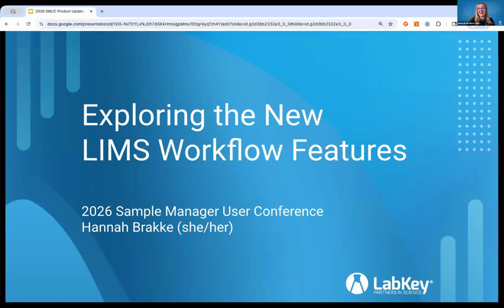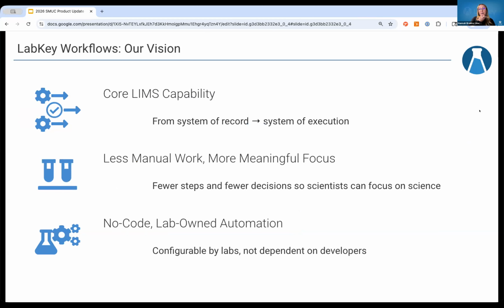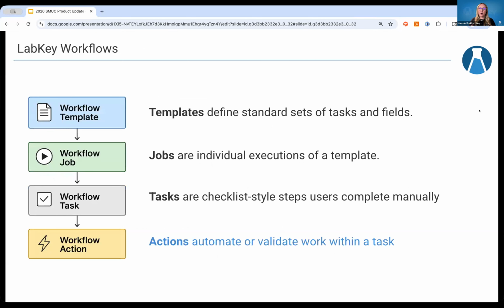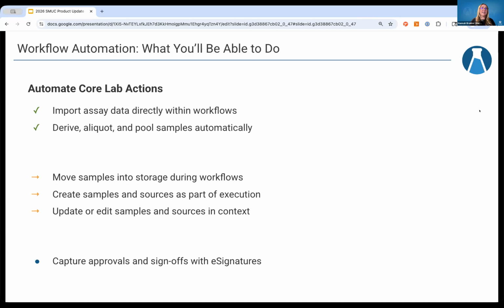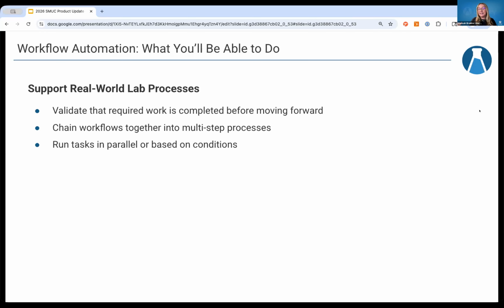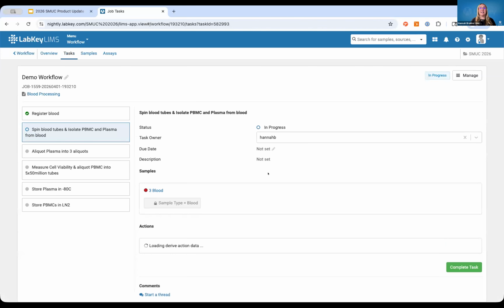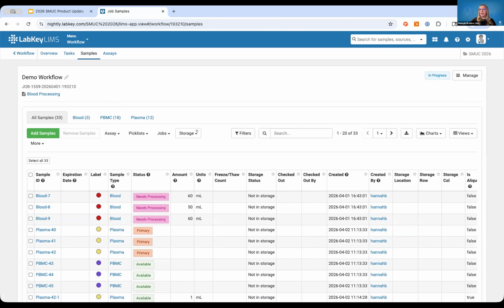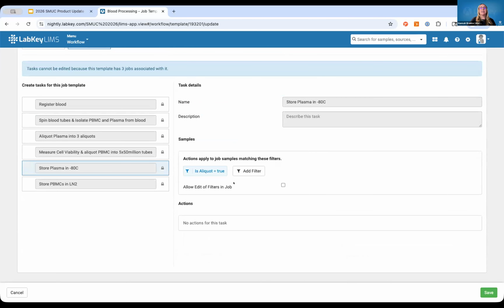Workflow Preview | SMUC 2026